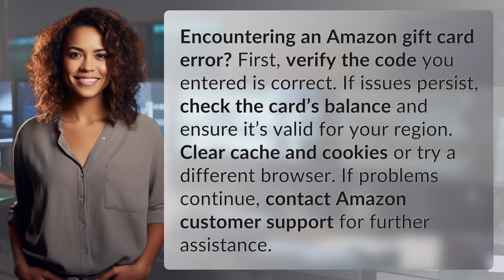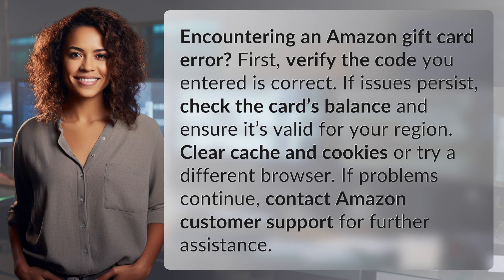How do you fix an Amazon gift card error during redemption?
Troubleshooting Amazon Gift Card Redemption Error 👉 Amazon Gift Card Fix 👉 Learn how to fix Amazon gift card redemption errors with these simple steps. Verify the code, check the balance, clear cache, or contact customer support for help.

Laura S. Harris (2024, May 22.) How do you fix an Amazon gift card error during redemption?
    🌐 AskAbout.video